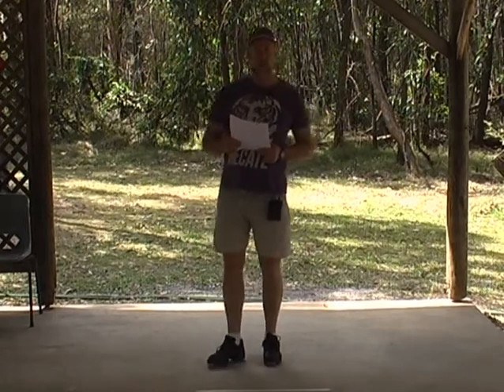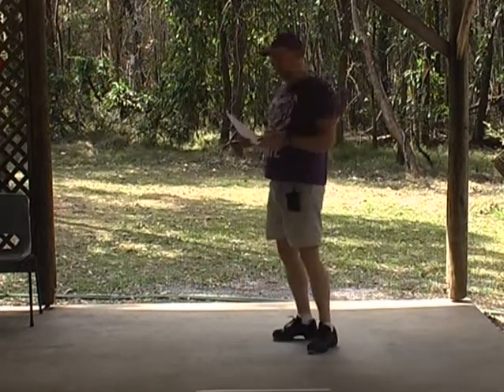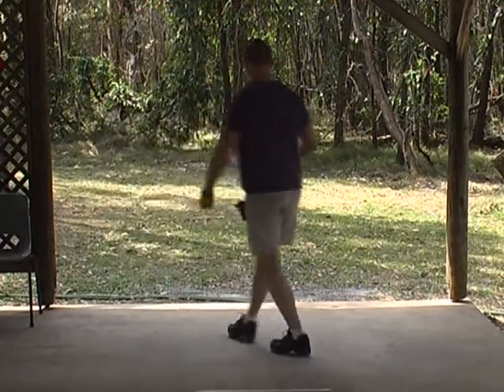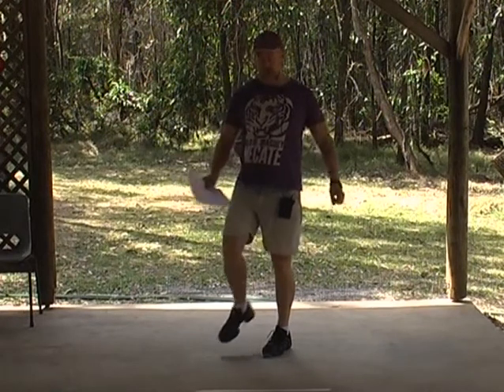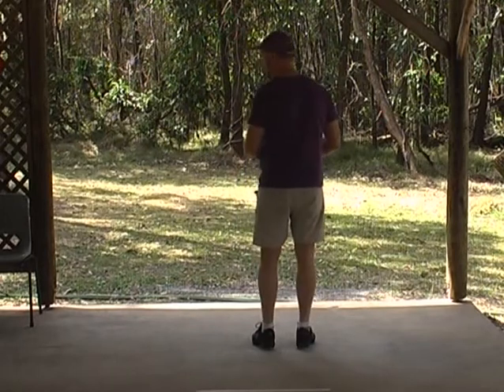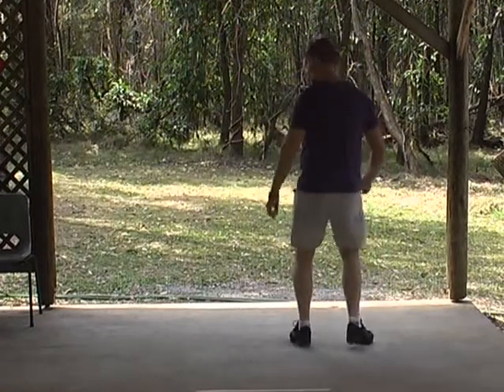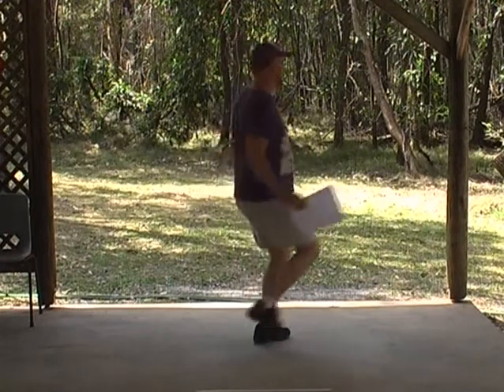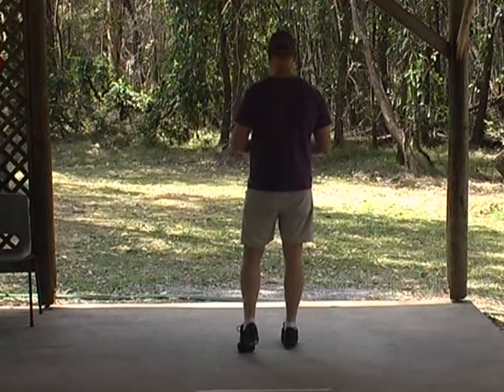'The Deadwood Stage' clogging routine instruction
JB runs through the steps to his routine (choreographed September 2011) taught at Aussie Clog in Queensland.